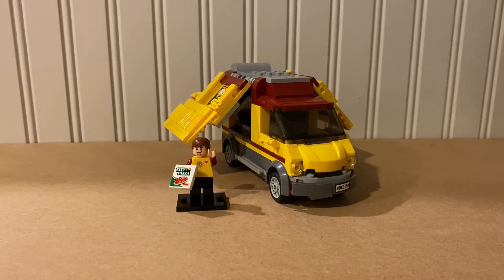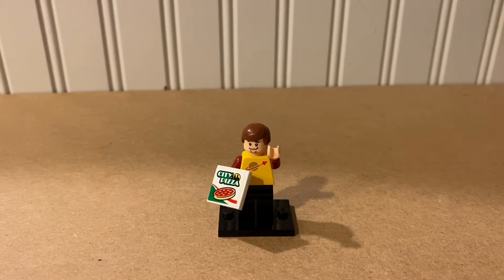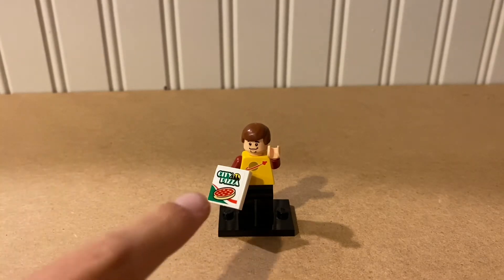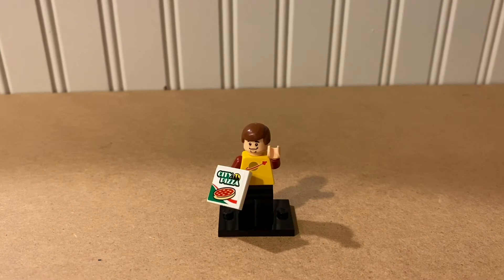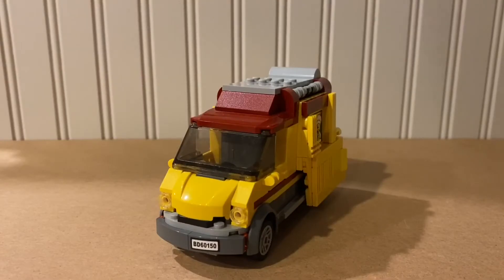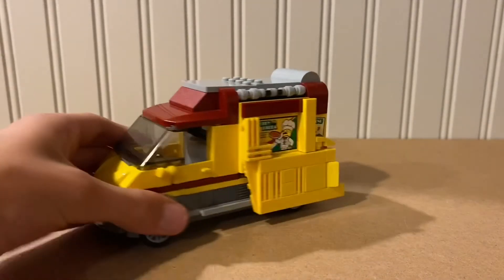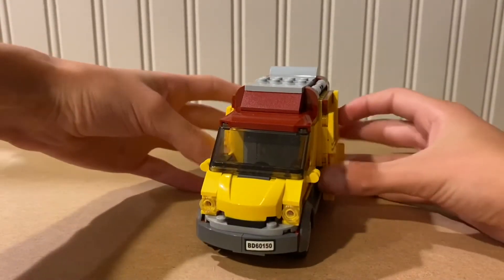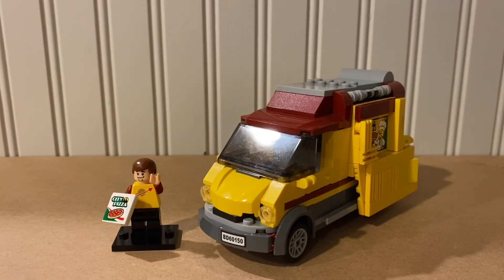LEGO space pizza truck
Do you guys like these lego mods?